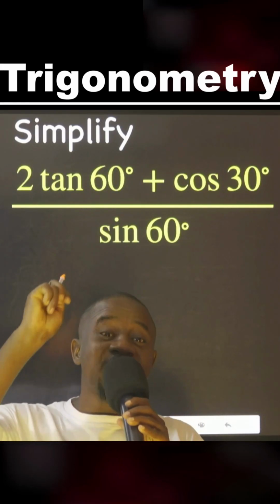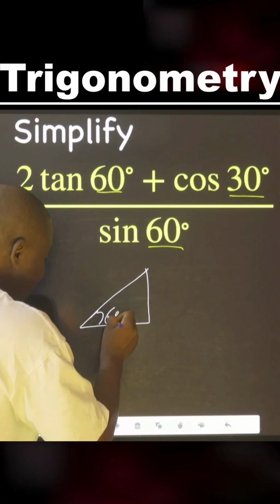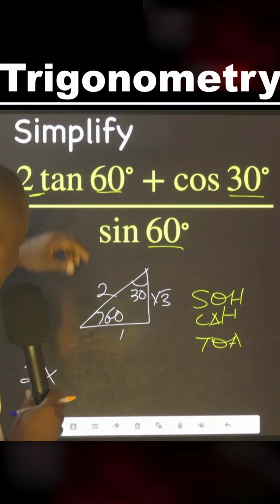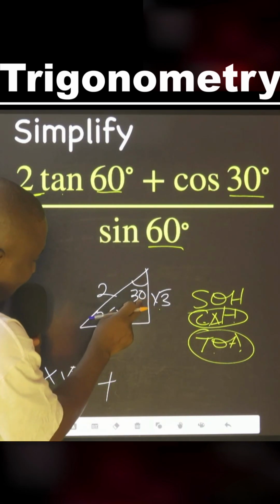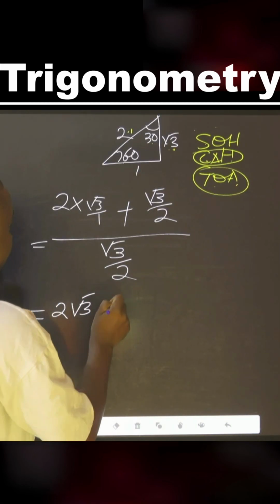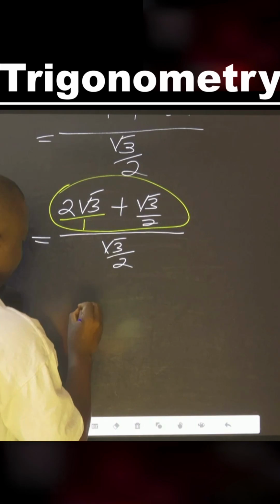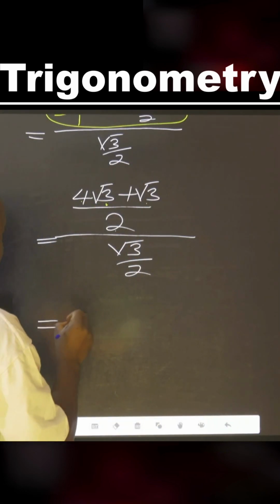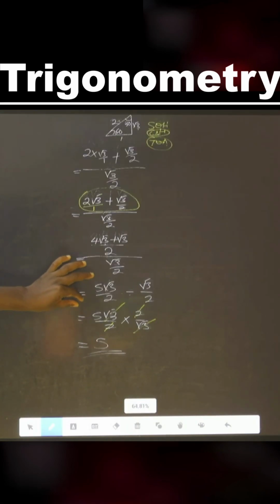Trigonometry Ratios / Example 21 / Lecture #22